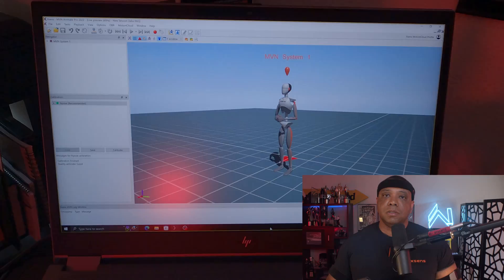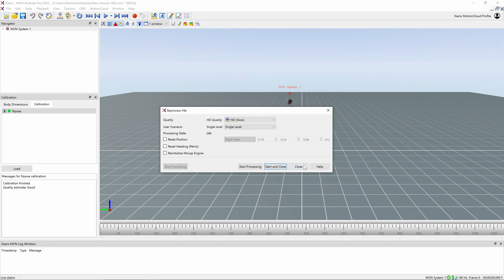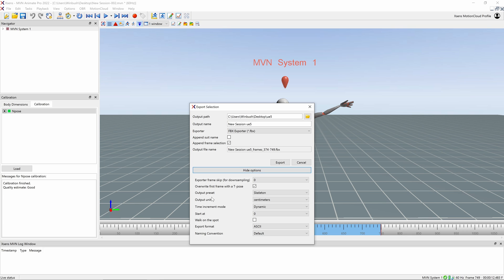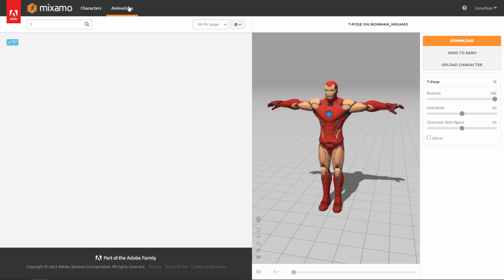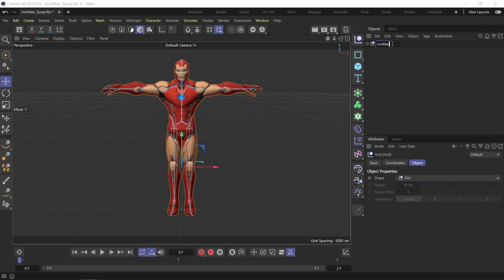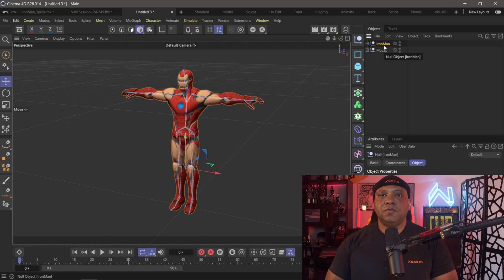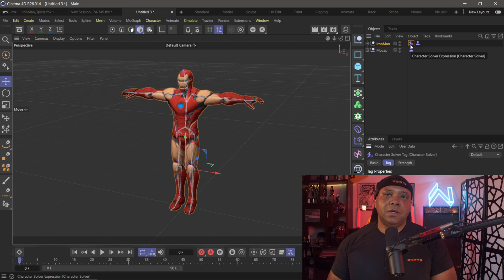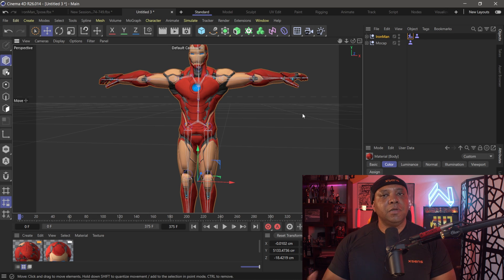Custom Motion Capture Into Unreal Engine 5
In this tutorial, I'll show you how you can take your custom motion capture data into Unreal Engine 5 using Cinema 4D.

0:00 What up what up
0:10 Creating Motion Capture
3:08 Setting Up Character in Mixamo
5:13 Setting Up Mocap inside Cinema 4D
10:20 Setting up Export for UE5
11:20 Unreal Engine 5 Setup
13:19 Using Mocap in Sequencer
14:18 Using Mocap in Gameplay
15:28 Like & Subscribe :-)